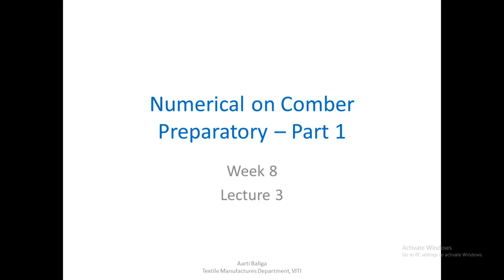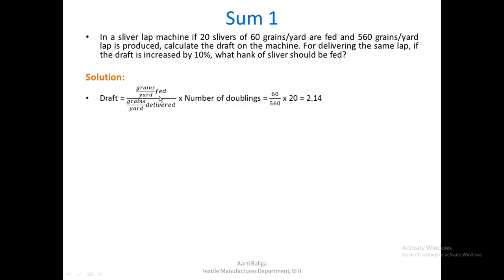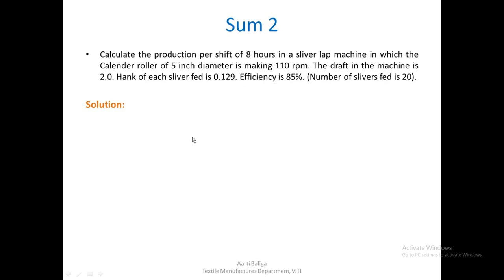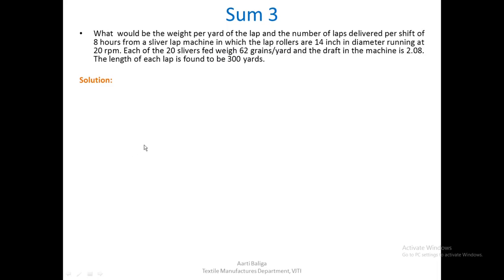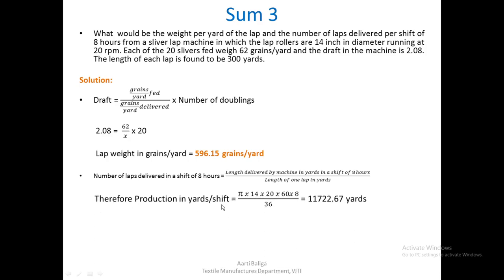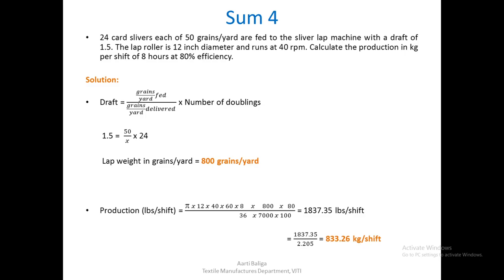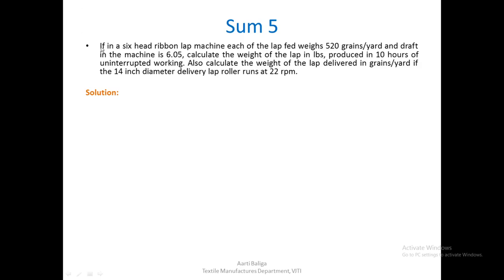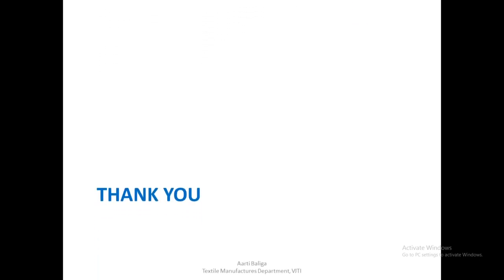Lecture 28 Numerical on Comber Preparatory Part 1